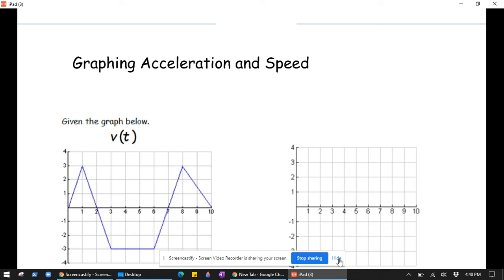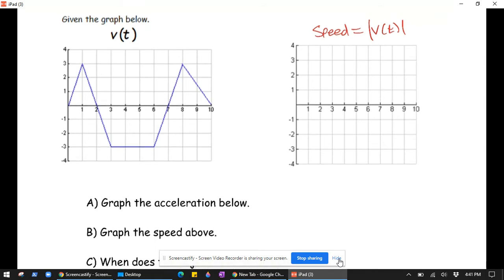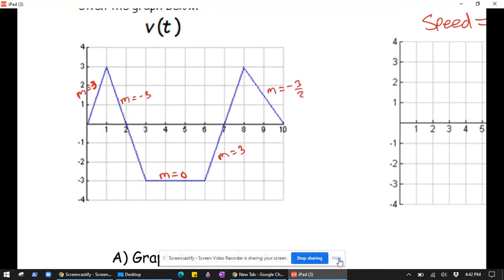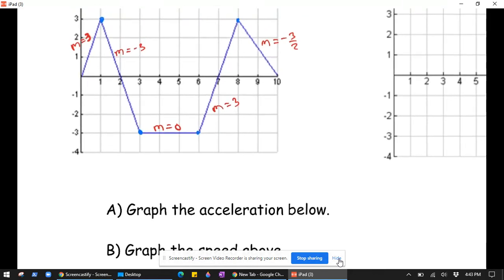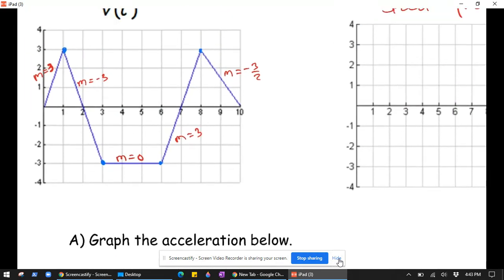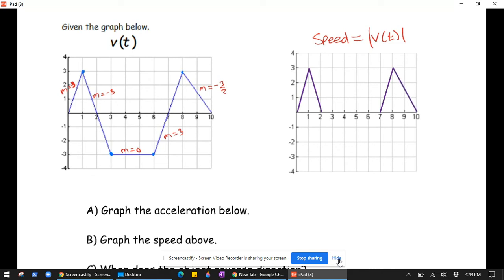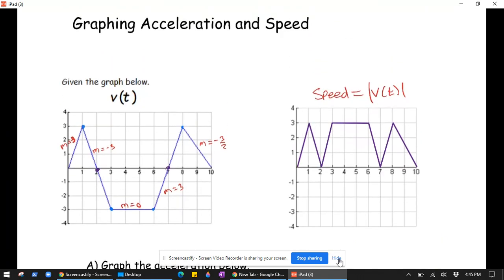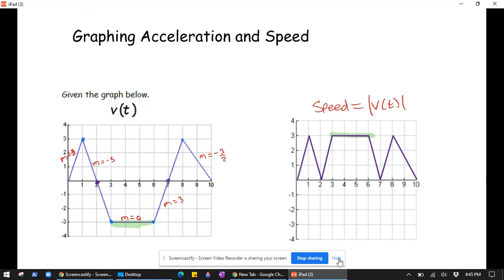Graphing Acceleration and Speed from Velocity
Graphing acceleration and speed given a velocity graph